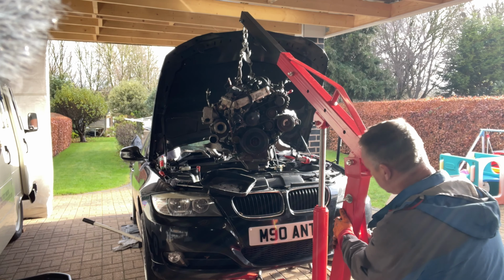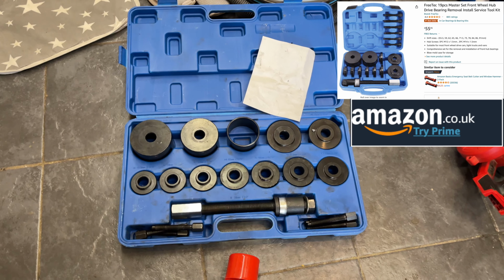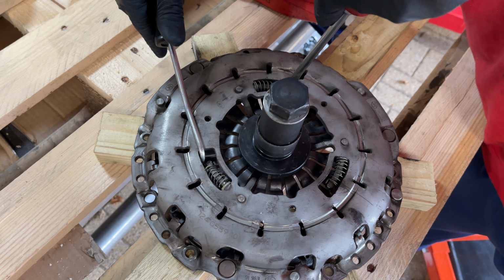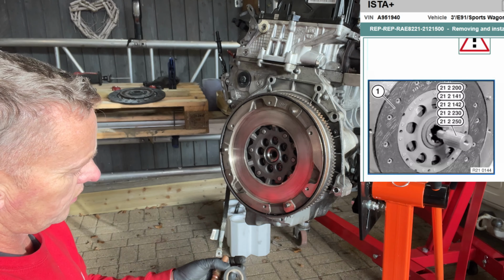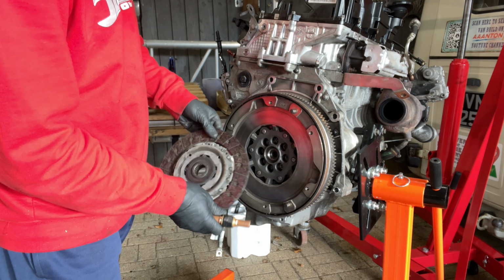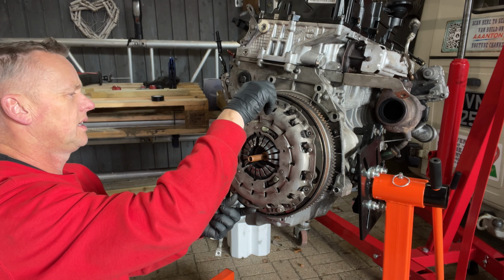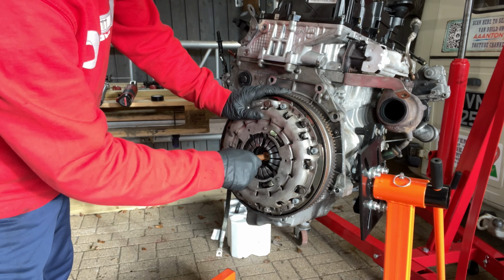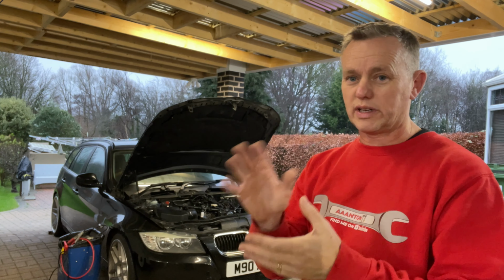BMW Resetting The SAC Clutch Before Fitting "Timing Chain Broken" PT 8. Self Adjusting Clutch Reset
The Clutch Needs Resetting Before fitting To The Flywheel.
This is done to stop clutch drag, a soft clutch pedal

Links to Parts & Tools Used In The Video :-

Search bmw 3 series

Clutch Alignment tool £17

New Clutch and Flywheel

Draper torque wrench £34

Freetec BMW N47 Timing Tools

Engine Crane £185 on amazon

Milwaukee Under bonnet light £128

Magnetic bolt tray £10

Milwaukee bit box £19

Ratchet Screwdriver £22

Milwaukee M18 Torch £29

Plastic Builders Tray £13

Hook Tools pipe removal £11

Blue Rolls

Wurth Rostoff

Torx Socket set

Milwaukee socket set

E Torx socket set

Milwaukee m12 ratchet

Link to the Sealey Rocket Lift £159

Socket Set

Milwaukee impact nut gun £435

Impact gun universal joints £19

Copper hyde hammer £19

21mm Spanner £9 impact

Milwaukee flip knife £21